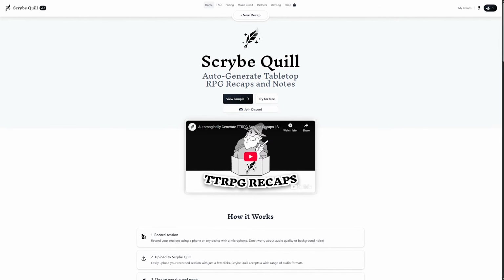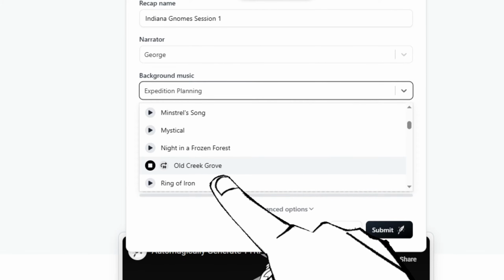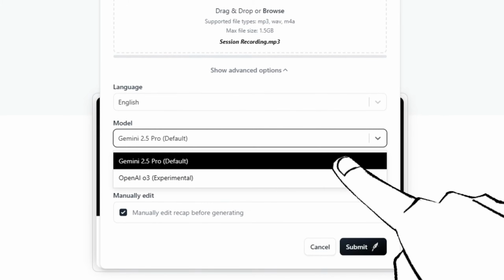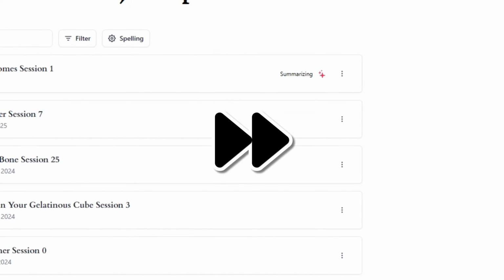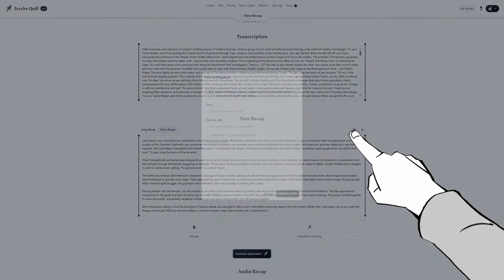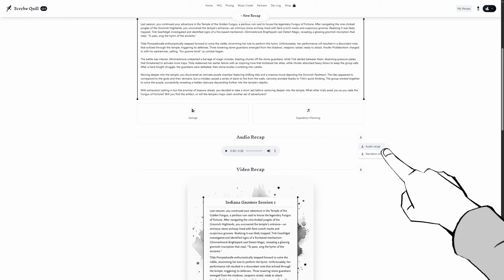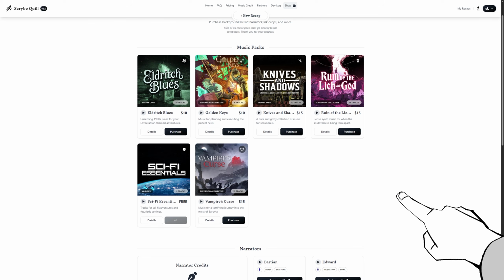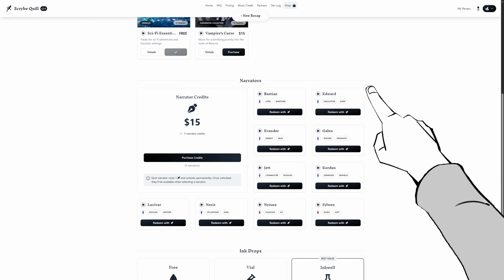How to Recap TTRPG Sessions | Scrybe Quill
First recap is free!

Scrybe Quill is a recapping tool designed for tabletop role-playing game players. It allows you to upload recordings of your TTRPG sessions, which are then transcribed, summarized into engaging recaps, and narrated using text-to-speech (TTS) technology.

How to use Craig Bot:
(Make sure to download as single-track mixed)

Come join the Scrybe Quill Discord!

Timestamps
0:00 - Introduction
0:41 - Recording Your Session
1:39 - Uploading to Scrybe Quill
2:40 - Advanced Options
4:20 - The Recap, Notes, and Editing
5:38 - Downloading and Export Options
6:10 - My Recaps Page and Spelling Correction
6:55 - The Shop
7:45 - Music Credit Page
8:05 - Privacy, Security, and AI